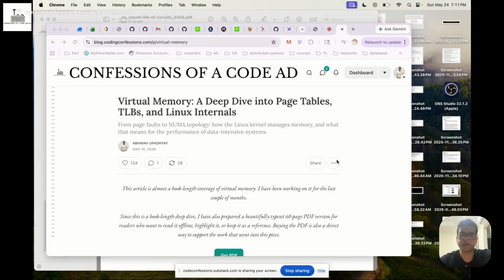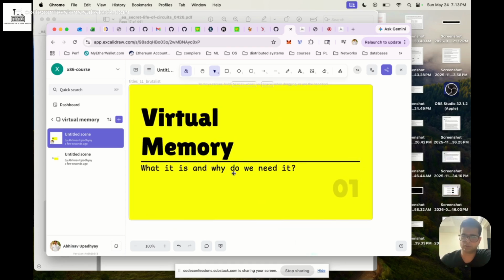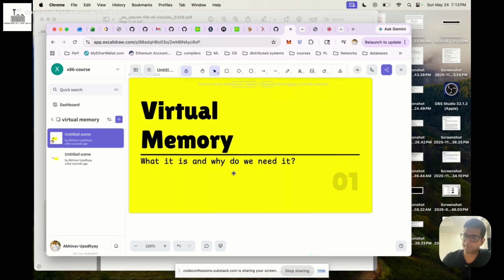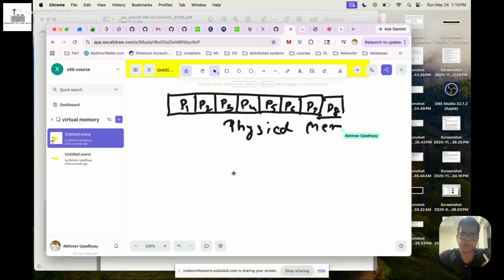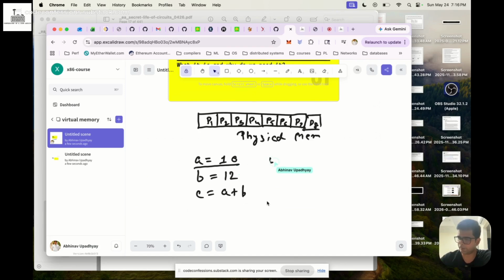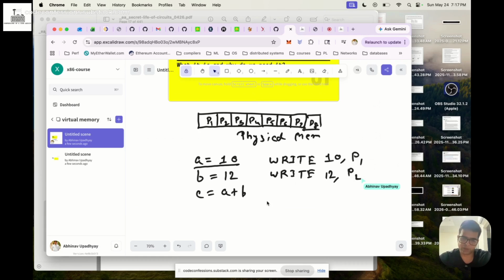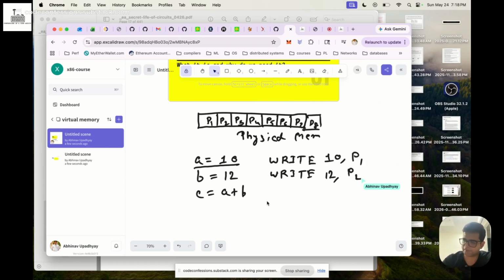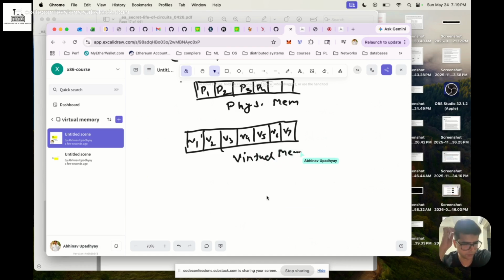Why do we need virtual memory?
Understanding virtual memory from first principles

This is a preview.